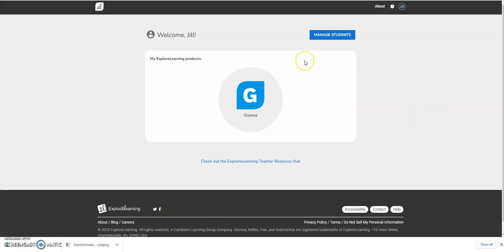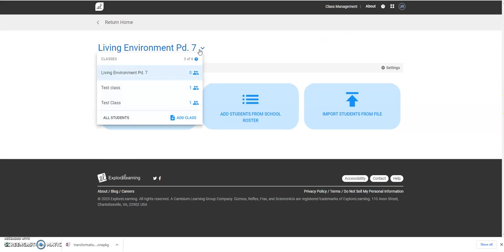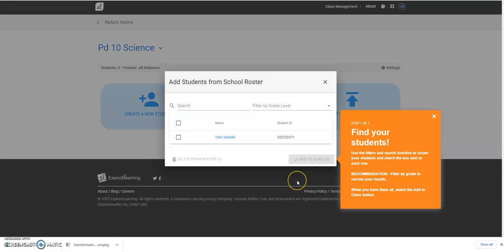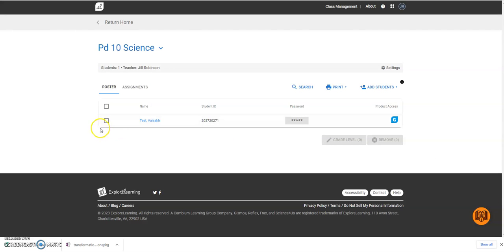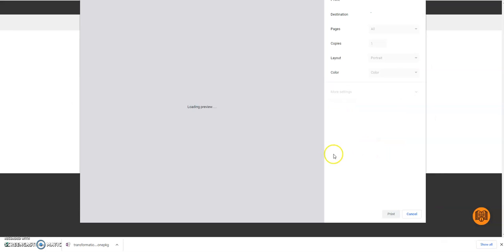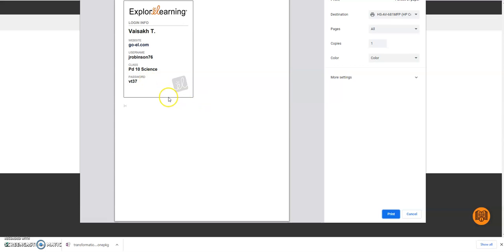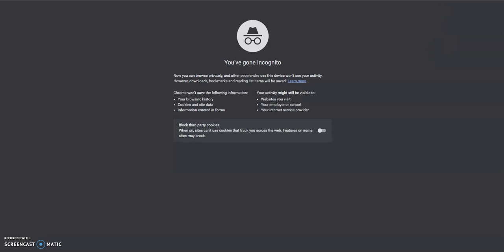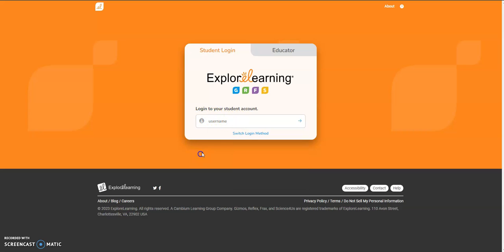Explore Learning - Creating a Gizmos Class & Adding Students